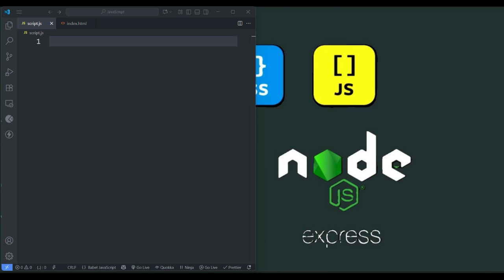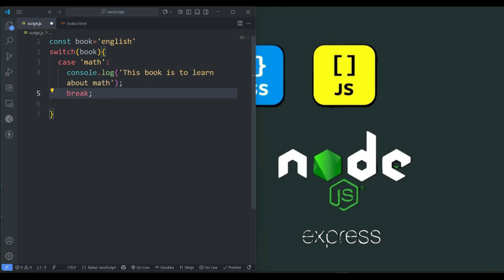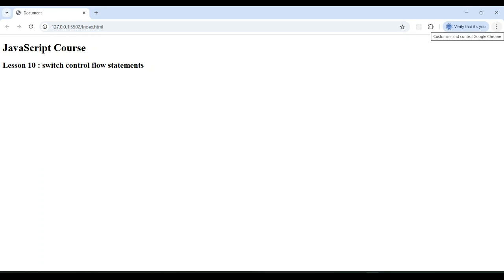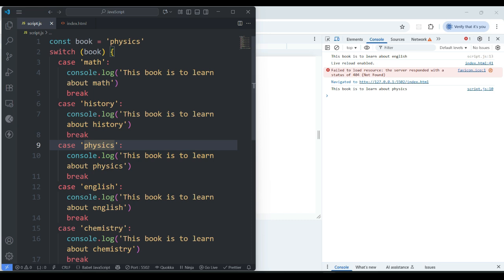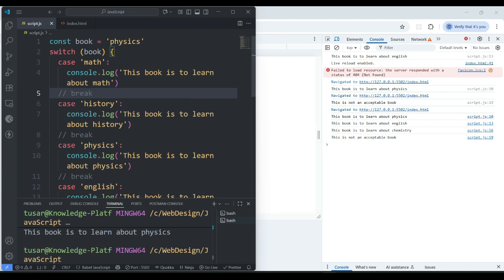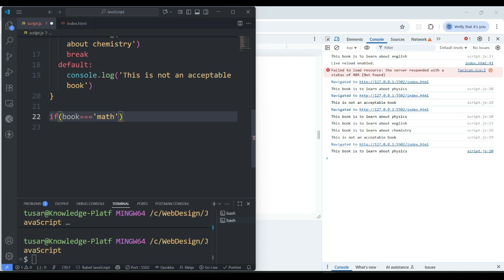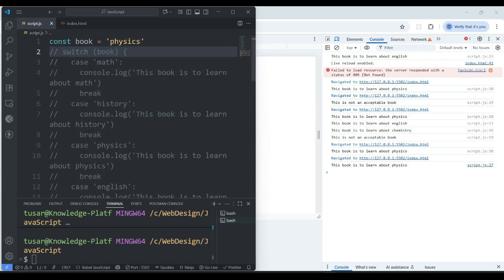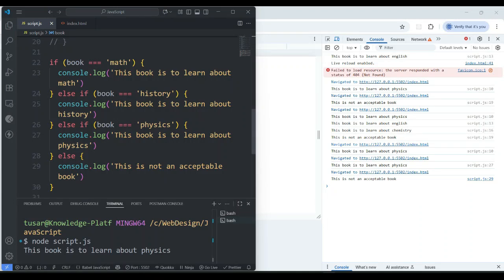Switch conditional statements. JavaScript lesson 10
In this lesson I've explained about switch statements that can be used as  alternative of if, else if and else statements. You can find if, else if and else statements on lesson 9 in my JavaScript Beginner to Advance course.